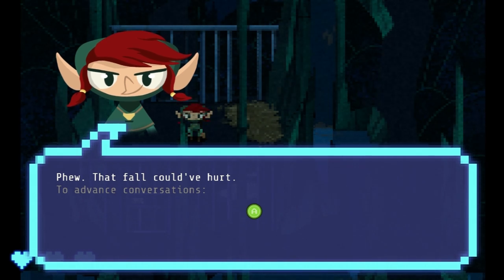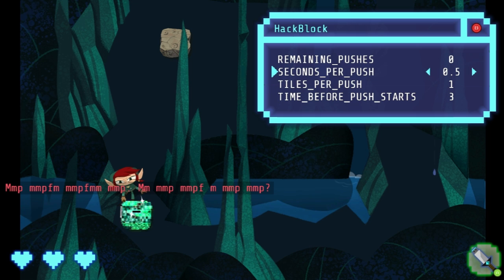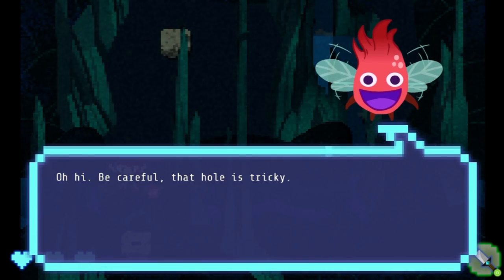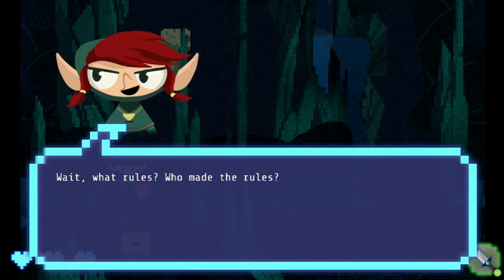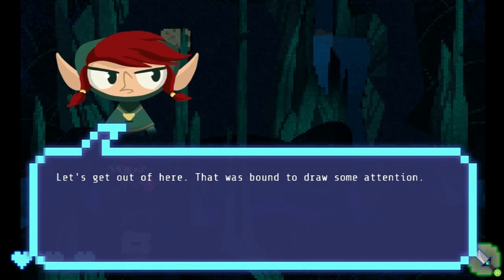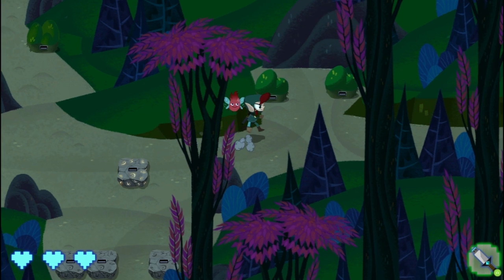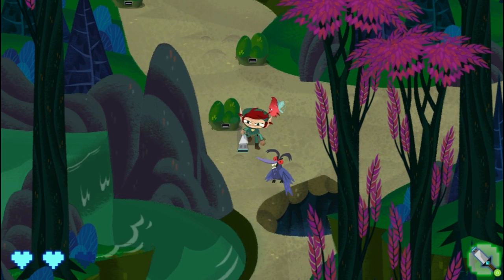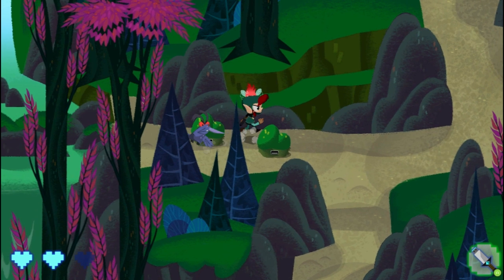Hack N Slash - Indie Spotlight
For this week's Indie Spotlight, our very own Colm Ahern has been playing Double Fine's latest Steam Early Access title; Hack 'n' Slash.